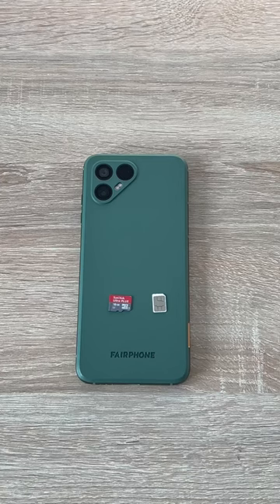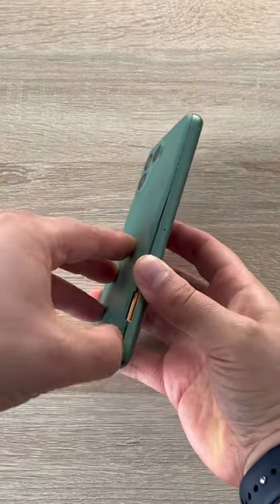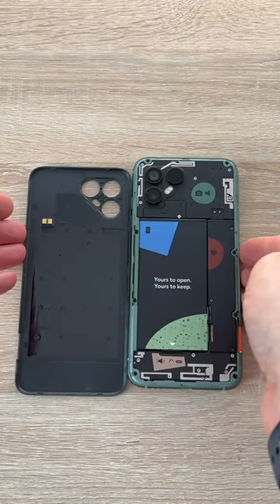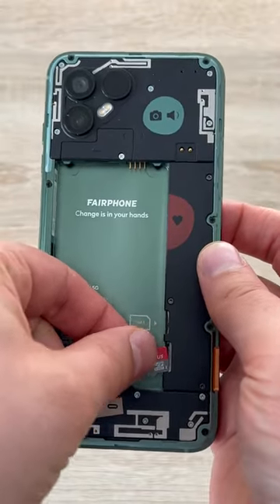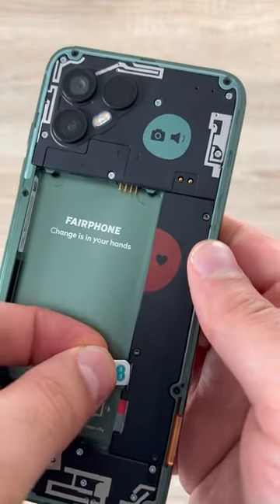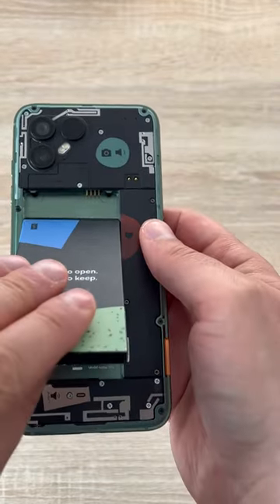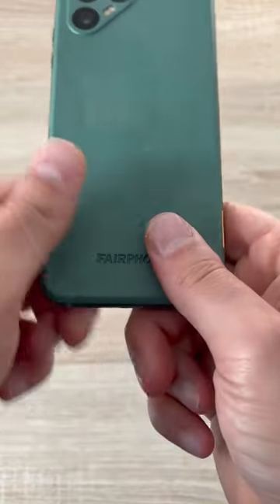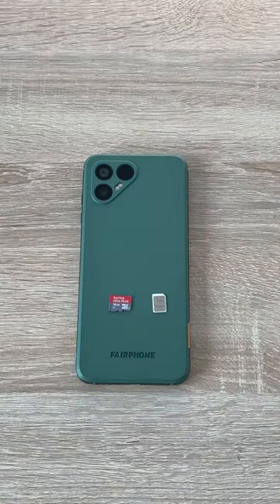How to insert a sim card & micro SD card into the FairPhone 4!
A quick how to guide video on how to insert your sim and micro sd card in to your FairPhone4.